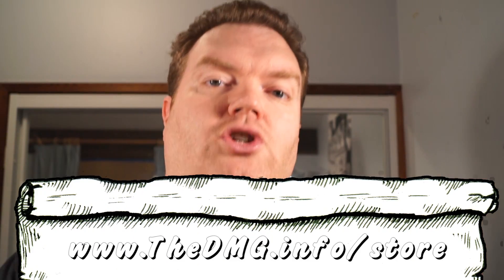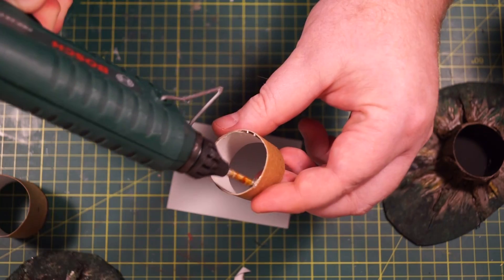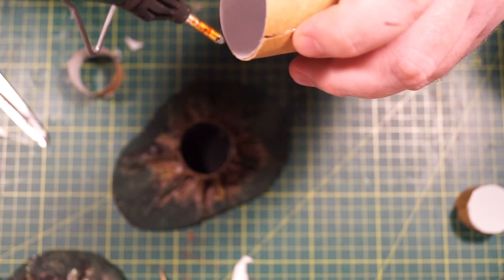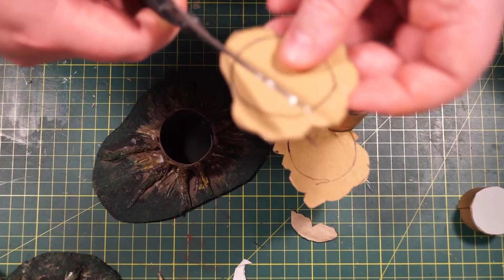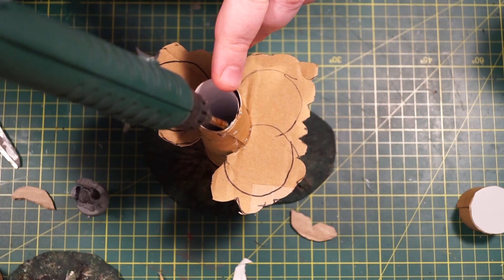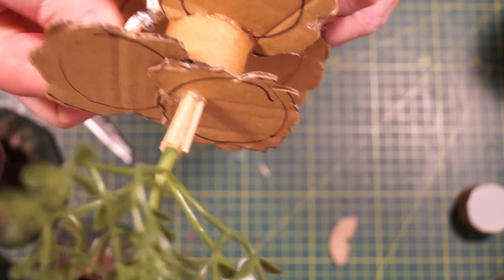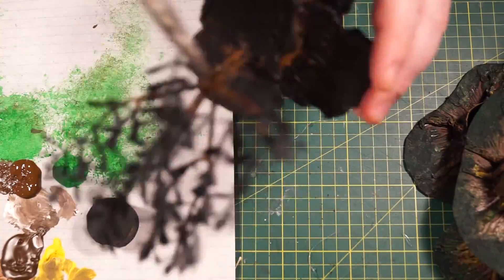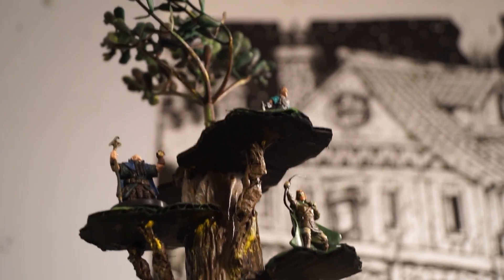How to make Trees for wargaming and tabletop roleplaying game terrainDMG#124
How to craft function 3d trees to place minis on for your wargame table or roleplaying game terrain. The goal is to create trees that are functional and allow for the placement of minis for combat advantage - this is not about making forests :)